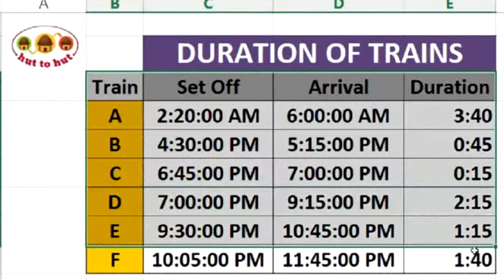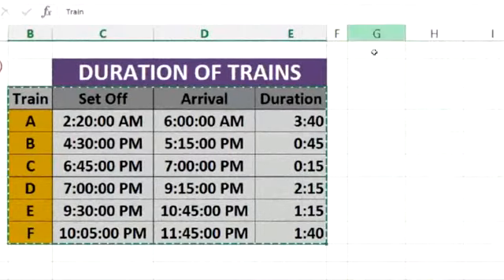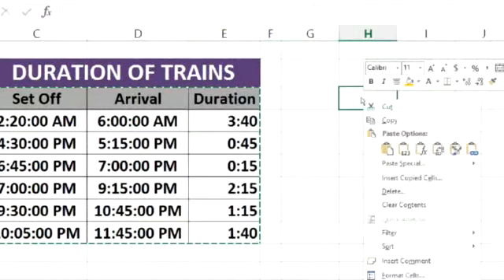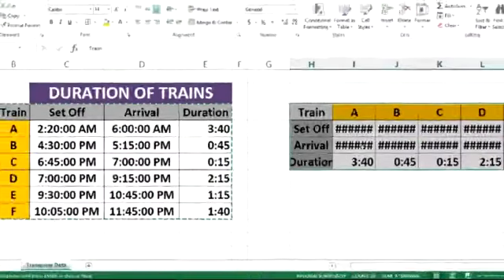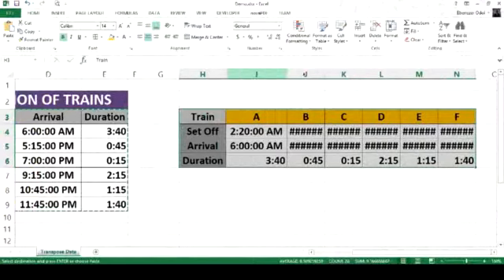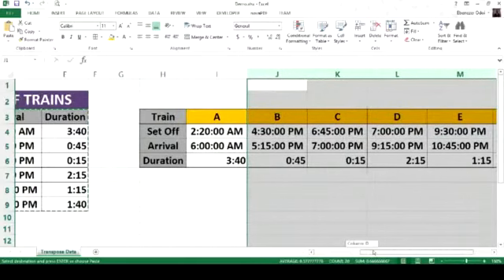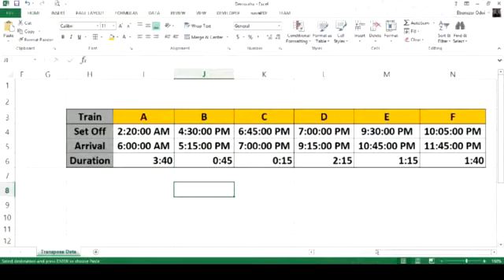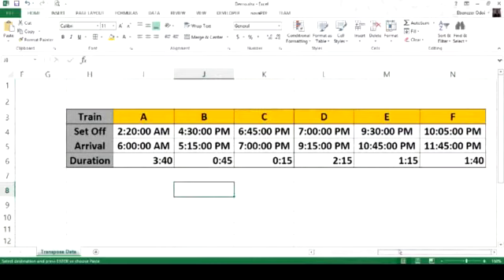Transpose | Excel Tips & Tricks 36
Transposing data in Excel